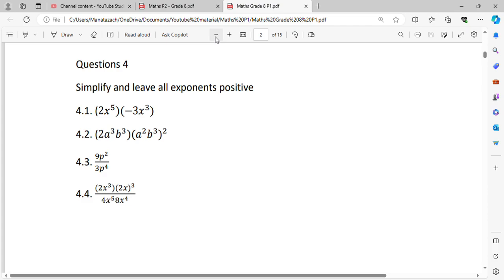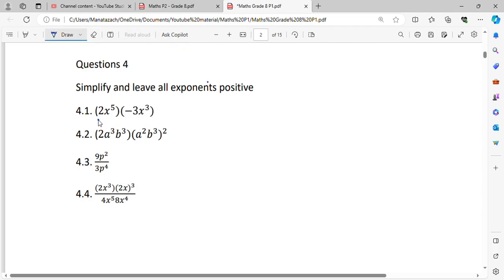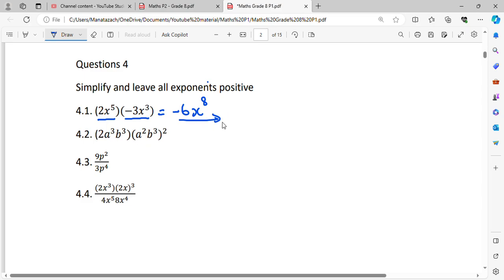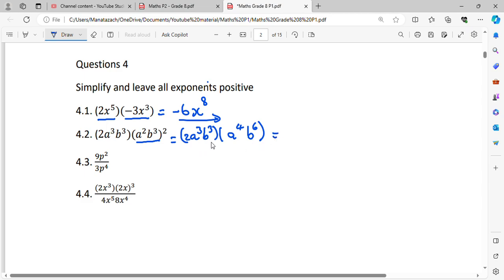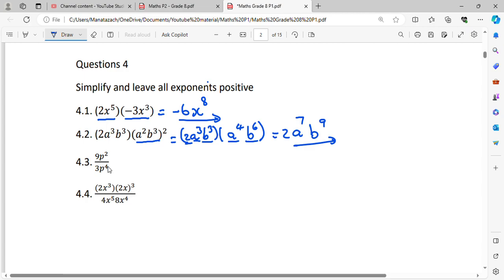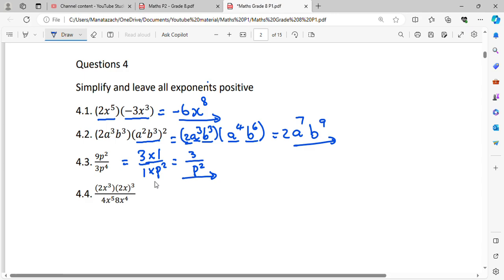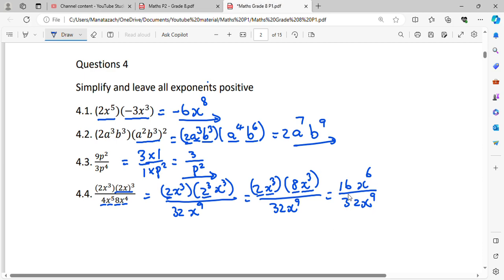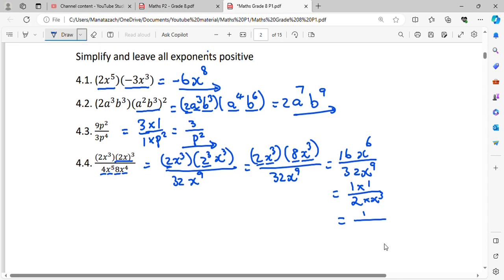Grade 8 Maths Simplify Algebra Part 2